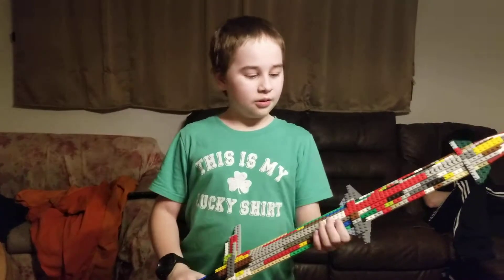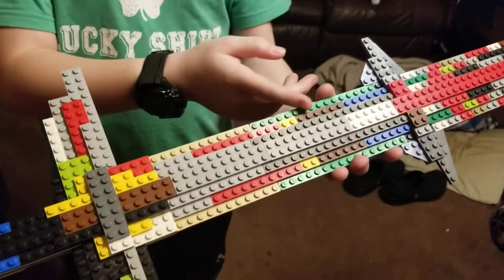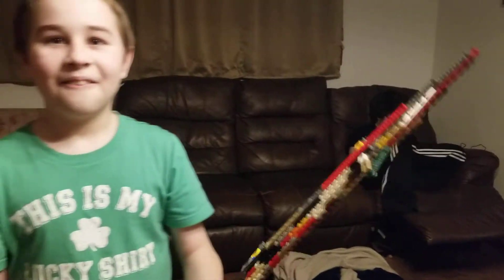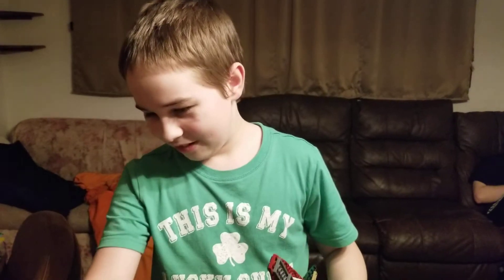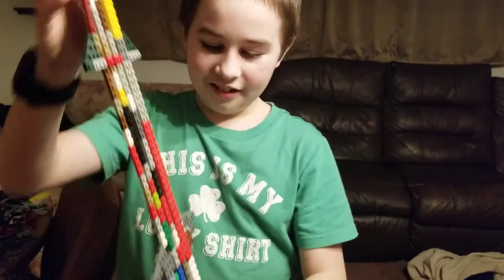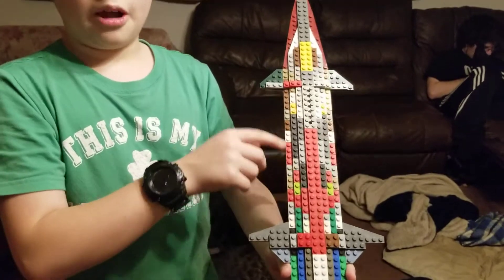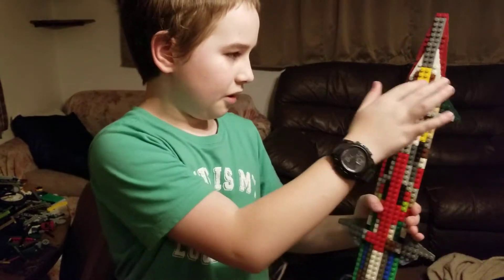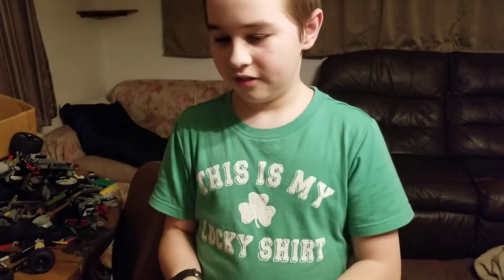How to make a Lego sword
This is how to make a Lego sword.